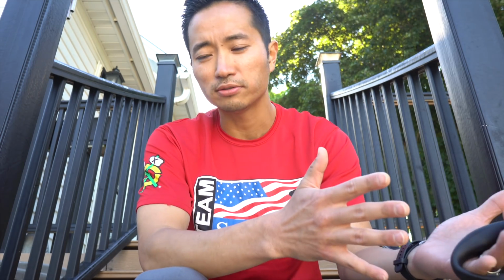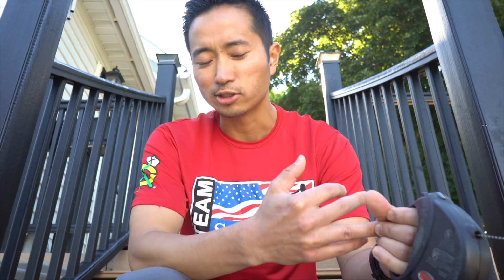HOW I AVOID INJURY - THE IMPORTANCE OF LIFETIME MILES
With today's run, I've reach 2x50 mile weeks in a row. It's a lot of miles for me, although it's something that I've been working towards making a more regular thing. But to get to this kind of mileage, there's a lot of risk and pitfalls when it comes to injury. So what do I do to avoid injury? Not much, really. I stretch and foam roll occasionally. And I retire running shoes frequently. That's about it.

But I think the most important part of it is lifetime mileage. I am not the most naturally gifted runner. To achieve what I've been able to achieve has taken time. That's something that I've always taken for granted or otherwise discounted. It's marathon training. It's about patience.